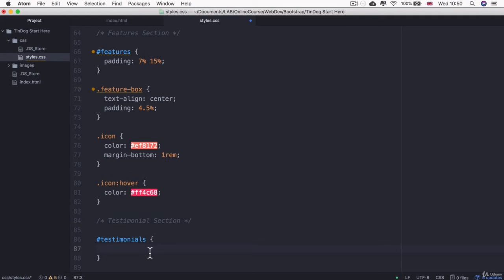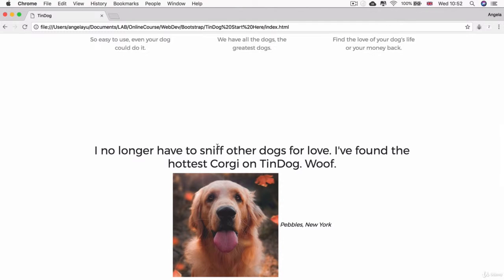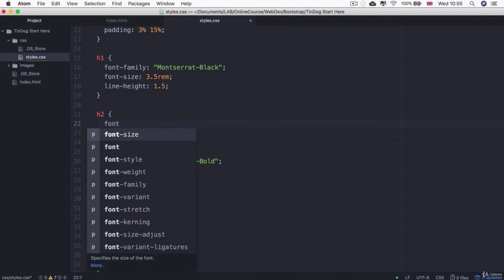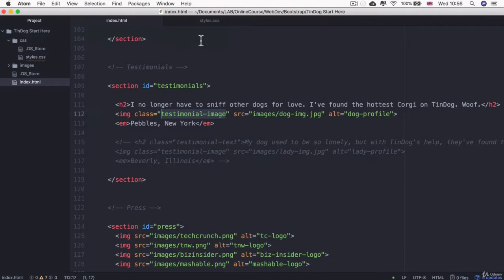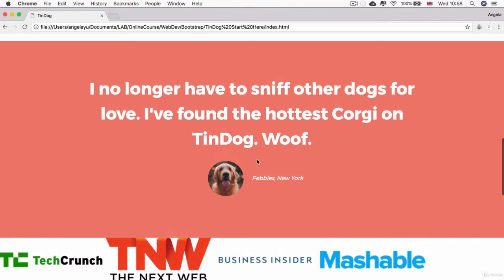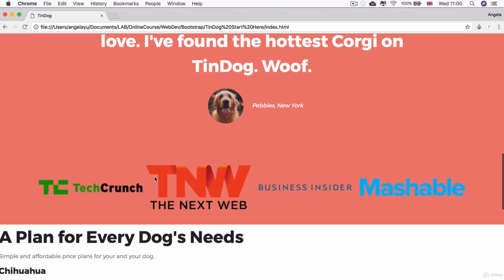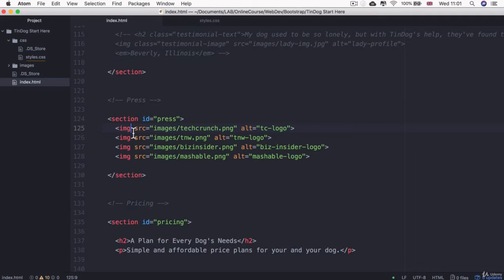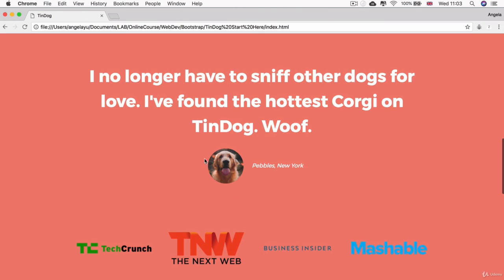063 The Bootstrap Carousel Part 1